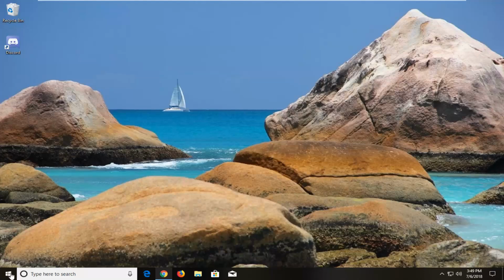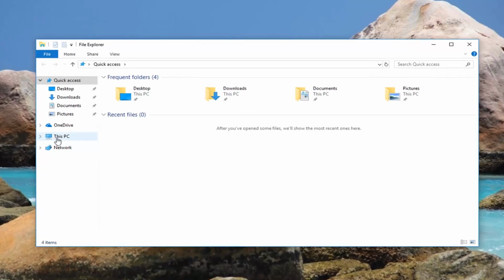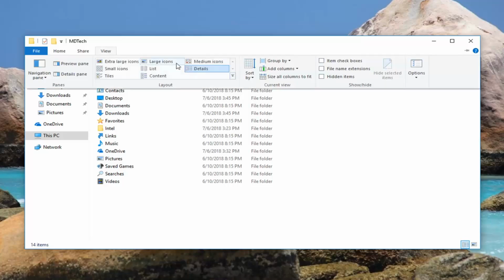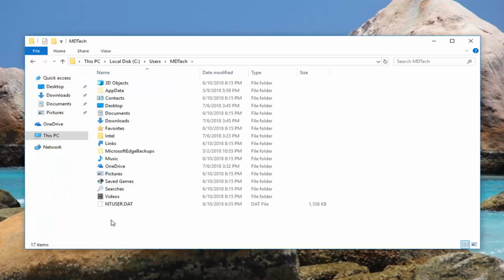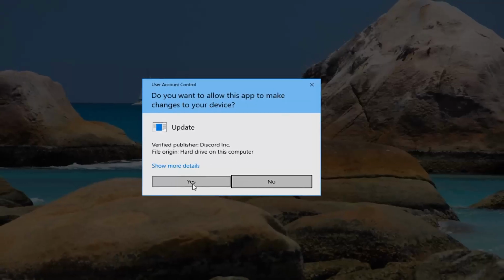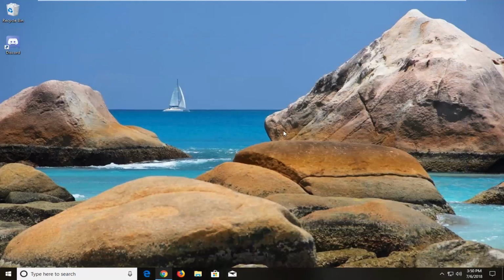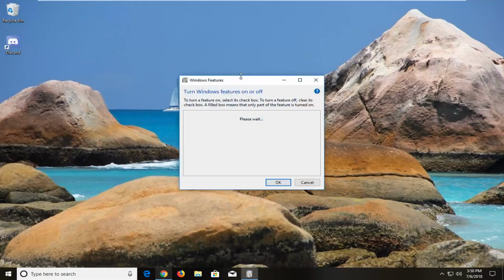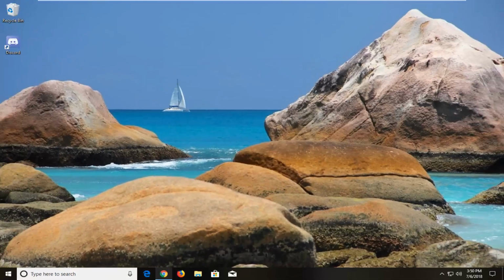Fix Discord Download Error In Windows [Tutorial]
There are quite a few ways users manager to get through the installing error which usually appears when a new version of the tool comes out.